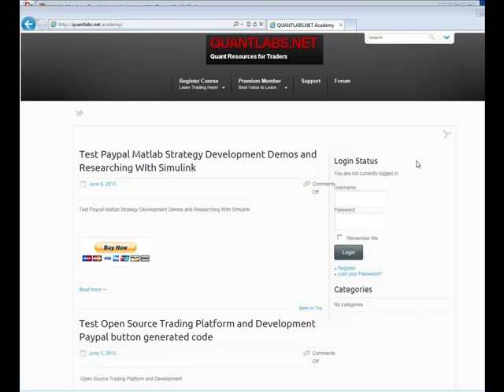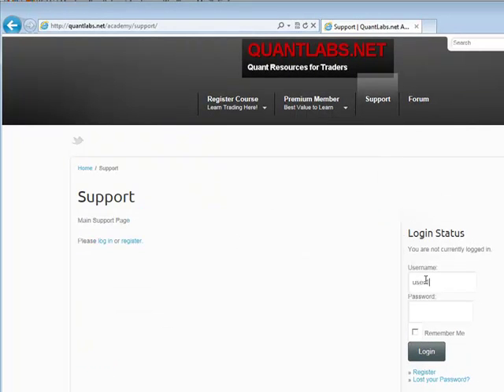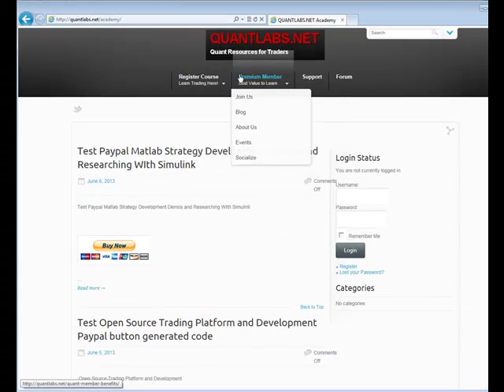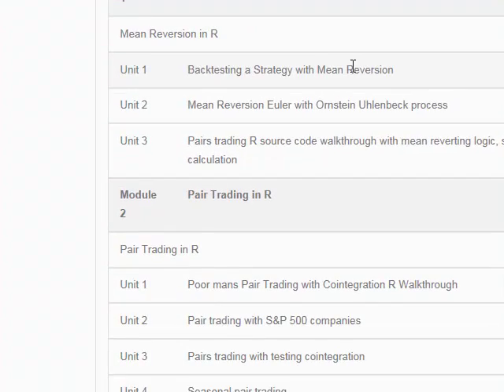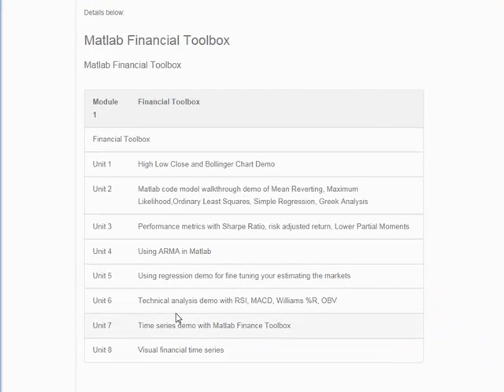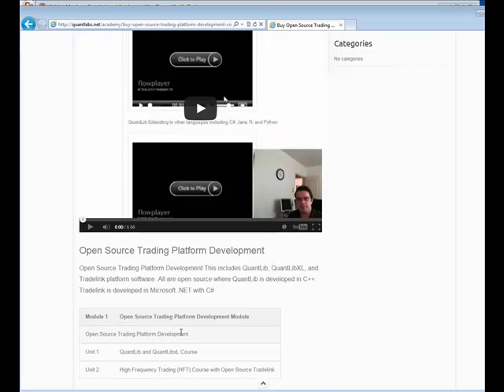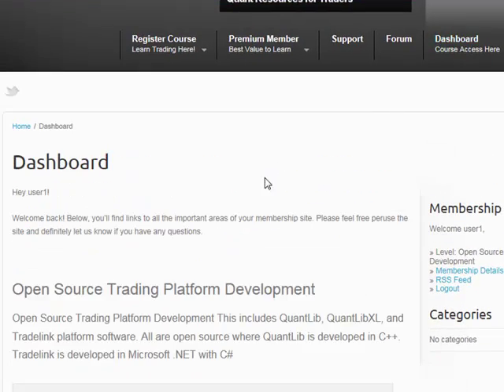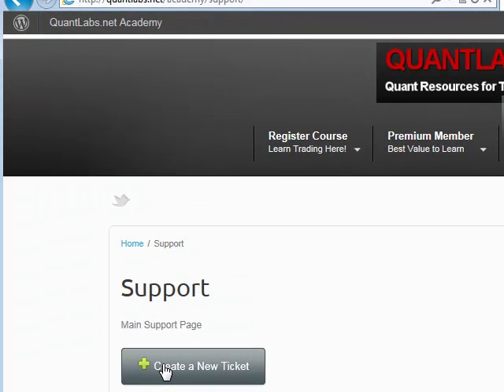Quant academy to learn HFT algo R Matlab Open Source forex and stock trading platform software